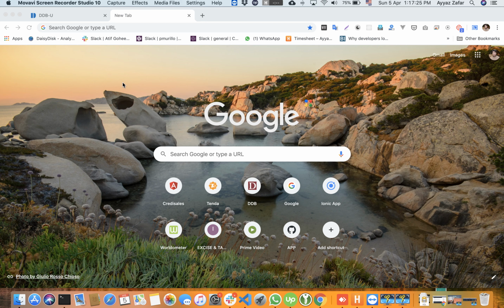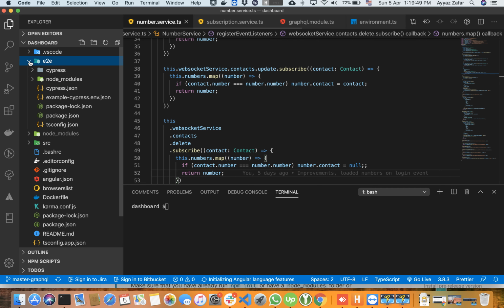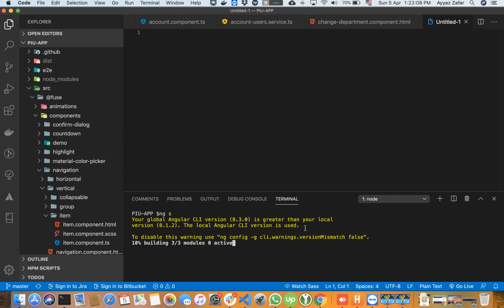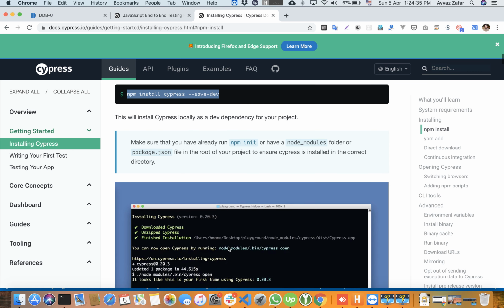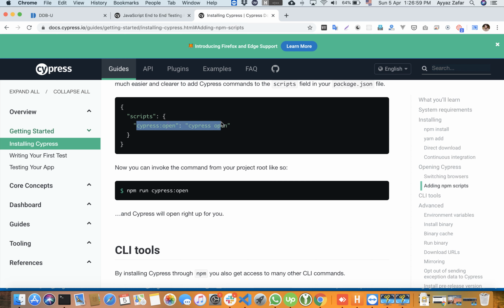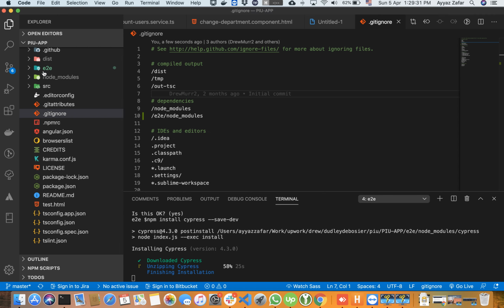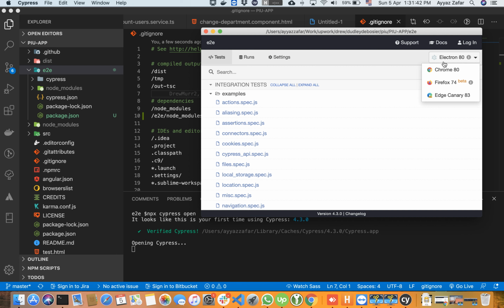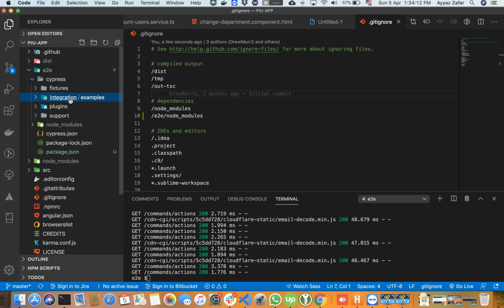e2e | Tutorial Part 1